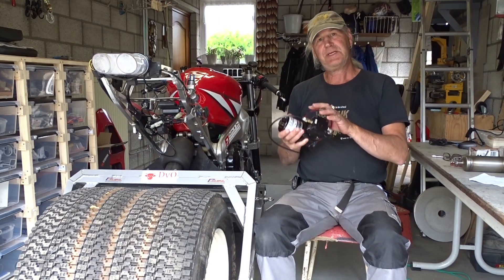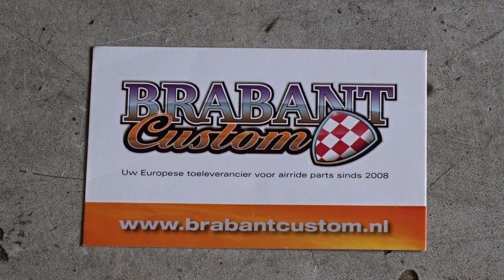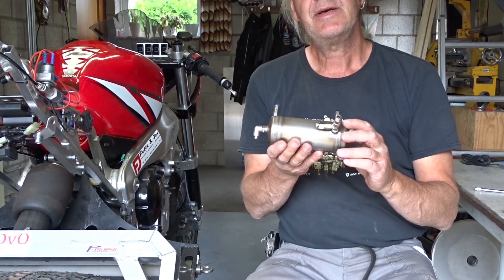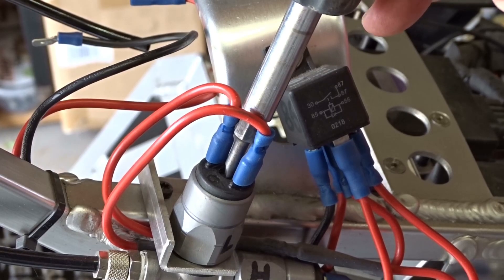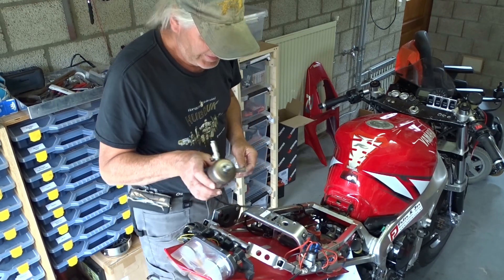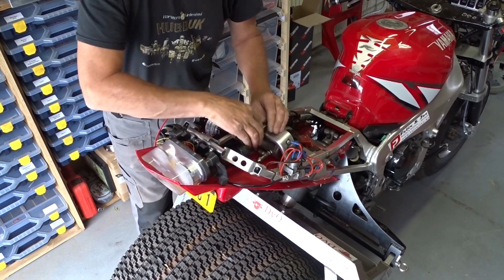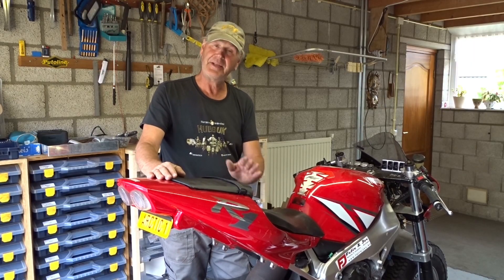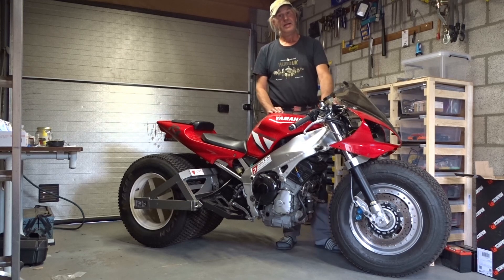North Pole - aRctic1 Bike Build - Part 7 - Compressor and Air Suspension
During my ride to the North Pole I want to be able to inflate and deflate the tyres of aRctic1. I also like to regulate the height. For that reason I need compressed air and air suspension.

Marcus Kingma - editing